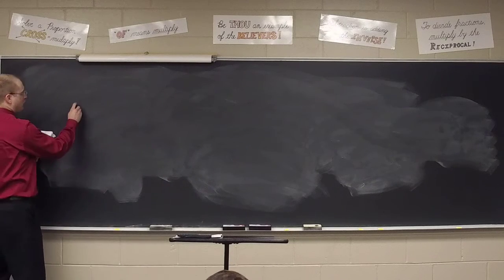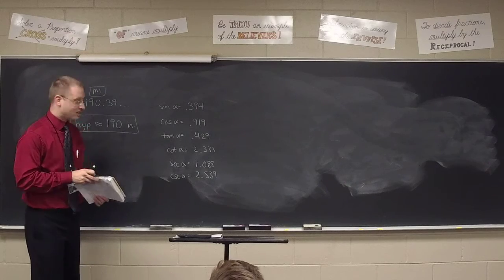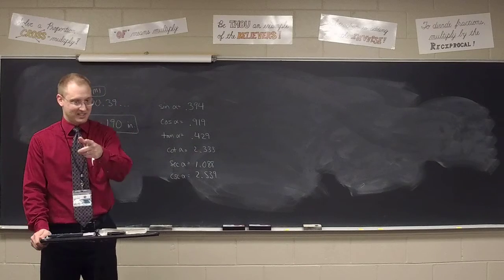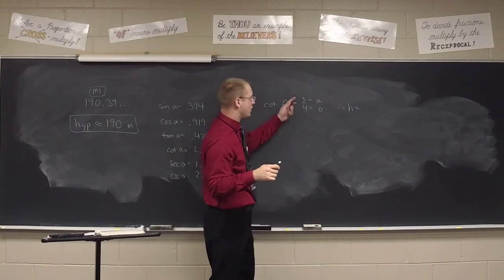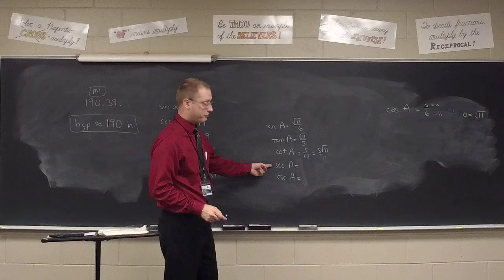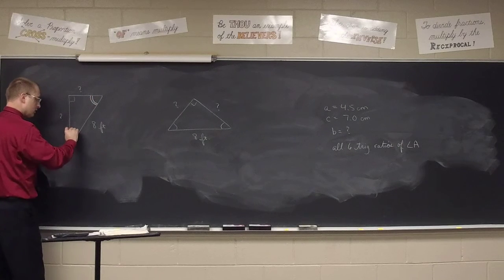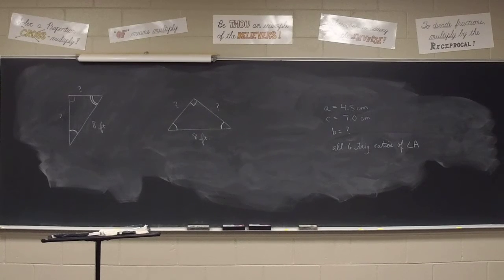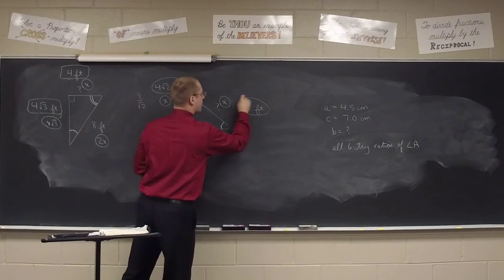Pre-Calculus Lesson 5 (part 1)